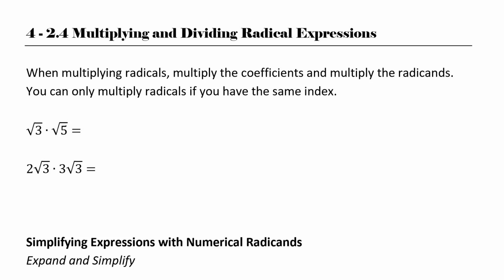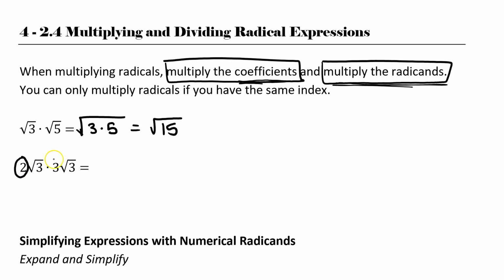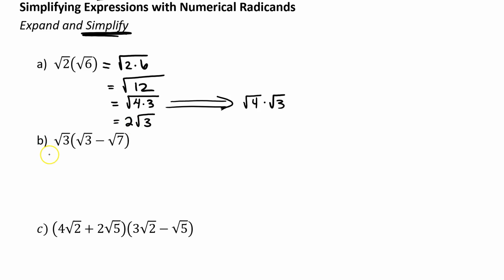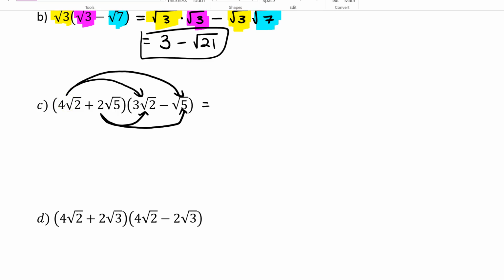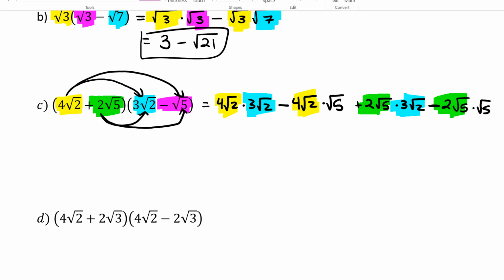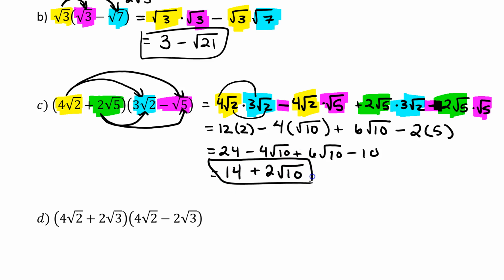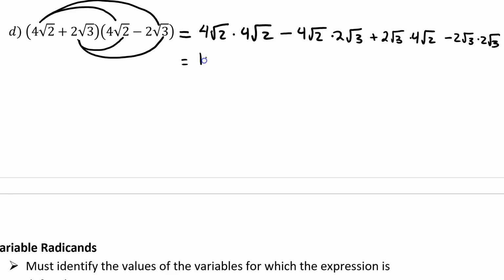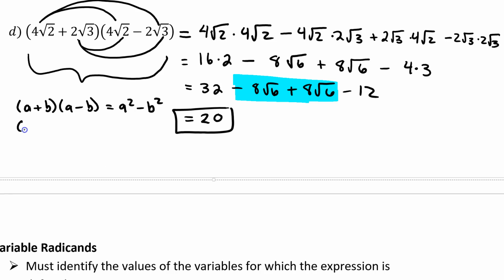4 2 4 Multiplying and Dividing Radicals 1